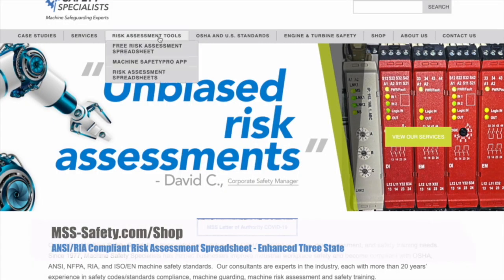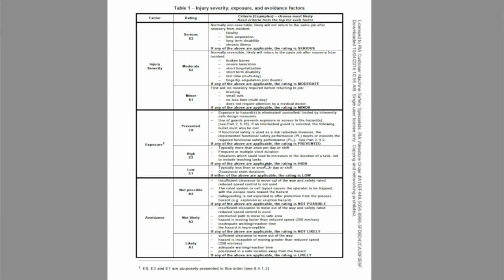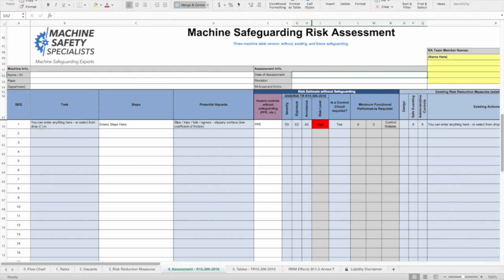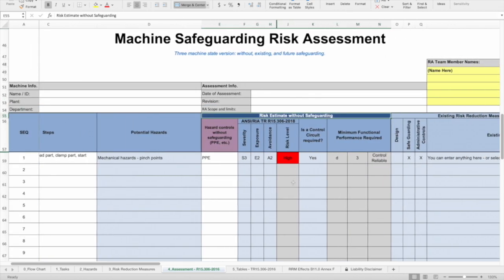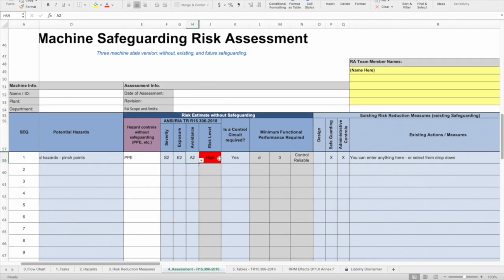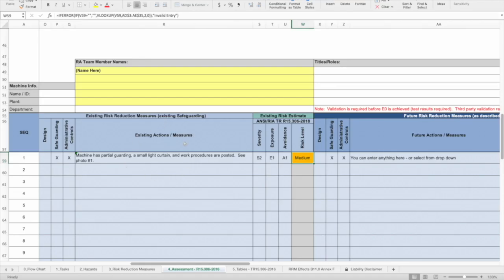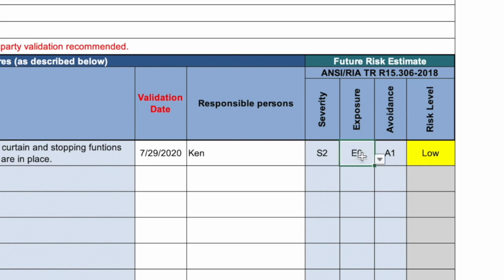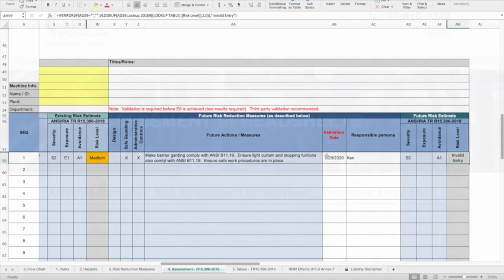ANSI_RIA Spreadsheet_3_State_Final_Rev0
This enhanced version of our ANSI/RIA Compliant Risk Assessment Spreadsheet clarifies risk assessment requirements for the “three states” of machine safeguarding: without safeguarding, existing safeguarding, and future safeguarding. Standard risk assessment tools only track two states, “before/after”, leaving room for ambiguity and confusion in the risk assessment process. This new “three state” tool allows you to comply with ANSI/RIA standards, and easily track all “three states” in one spreadsheet!

As the risk assessment team identifies tasks and hazards, this spreadsheet enables you to document all reasonably foreseeable hazards, score the initial risk (without safeguarding), existing risk (existing safeguarding), and residual risks (after future safeguarding is validated), identifying specific risk reduction measures in each state. Users of this risk assessment spreadsheet typically include EHS professionals, operators, maintenance persons, managers or engineers.

When identifying tasks and specific hazards for risk assessment, this spreadsheet allows the team to assess scenarios in addition to machine operation. This spreadsheet provides automatic look-up tables for Performance Level and Circuit Category in accordance with ISO-13849-1:2015. In addition, this spreadsheet documents if control reliability is required per ANSI B11.0 and ANSI B11.19. The spreadsheet is based on risk assessment criteria defined by ANSI/RIA TR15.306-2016. In addition, this new spreadsheet tool increases data entry efficiency by allowing selection from drop down lists including an ANSI standard drop down list for hazards.